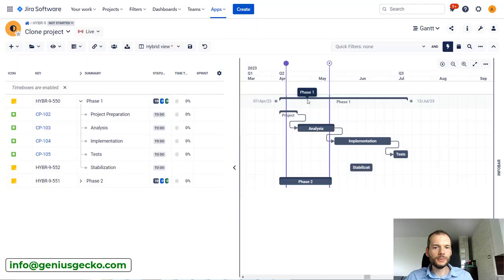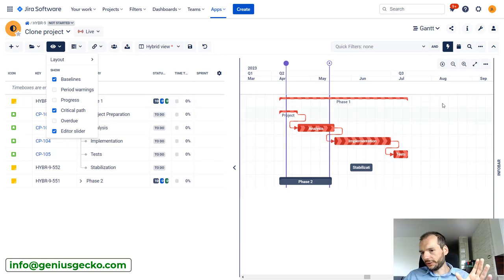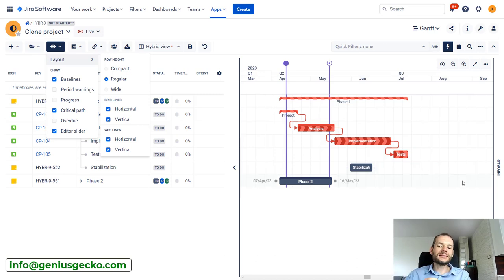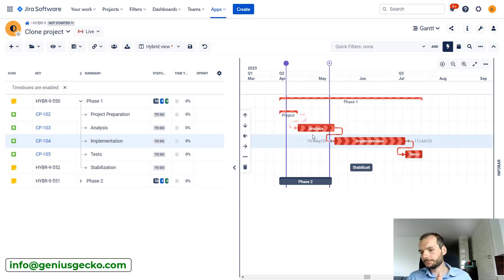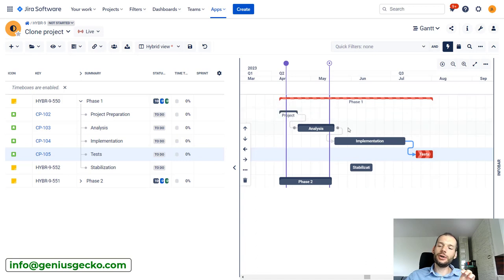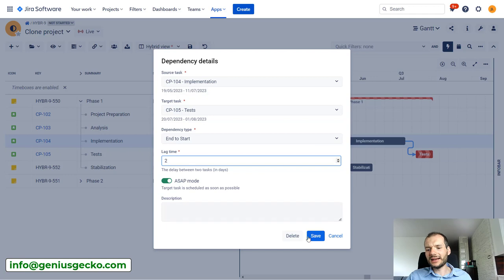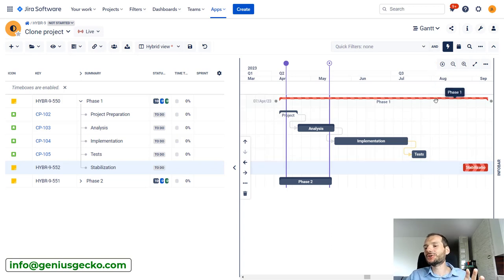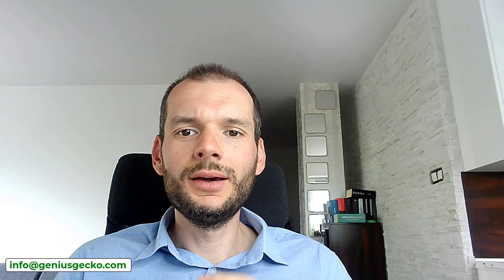Demystifying BigPicture's Critical Path Feature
In this comprehensive tutorial, we delve into the intricacies of BigPicture's critical path feature, demystifying its functionality and providing you with valuable insights into project management. Whether you're a project manager, team lead, or simply curious about optimizing project timelines, this video is for you. Join us as we explore how to effectively utilize the critical path analysis in BigPicture, allowing you to identify the most crucial tasks, streamline workflows, and ensure project success. Get ready to unlock the full potential of BigPicture and take your project management skills to new heights!